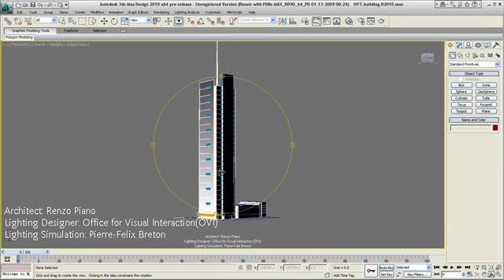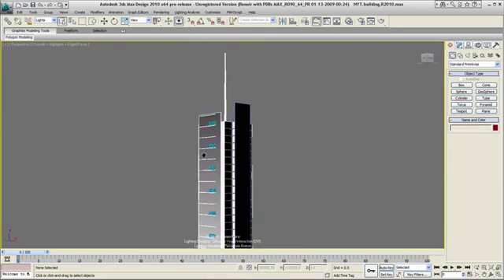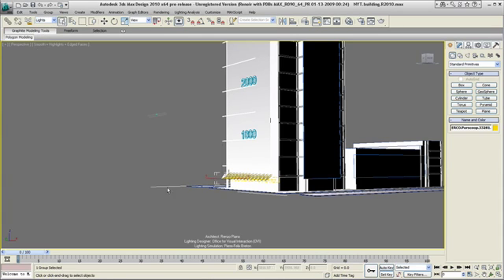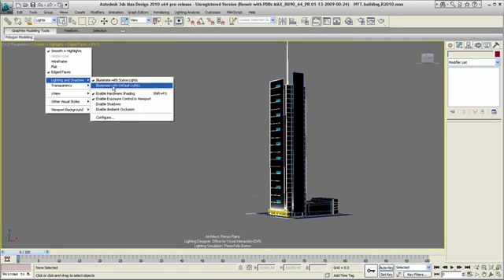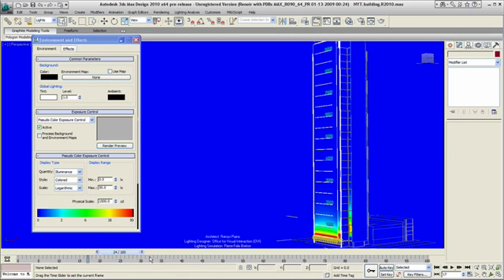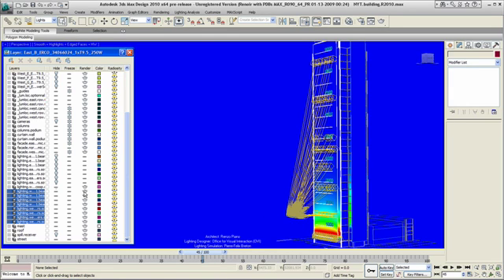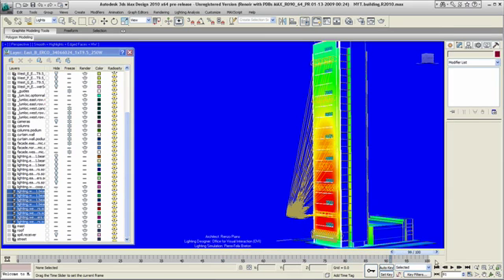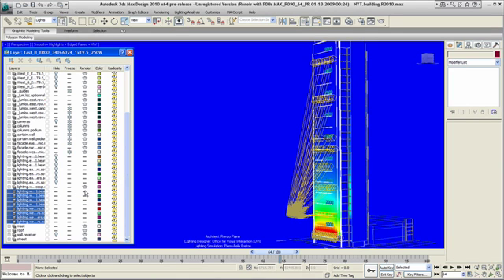New Features in 3ds Max Design 2010: Exposure Lighting Analysis Improvements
Simulate the lighting in your designs with confidence—Exposure lighting analysis technology has been validated by the National Research Council Canada (NRC), Canadas leading organization for scientific research and development, and the same organization that has conducted validation studies on Radiance for lighting simulation. A feature unique to 3ds Max Design 2010, Exposure enables you to achieve more sustainable designs by analyzing how sun, sky, and artificial lighting interact with your design and exploring direct lighting effects right in the viewport. Load complex designs and watch lighting levels adjust in the scene as colors.